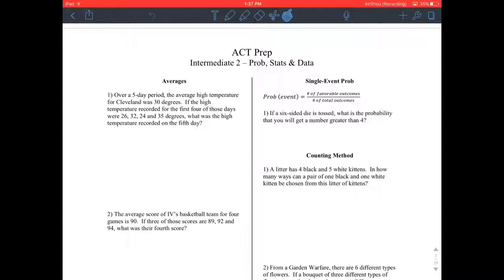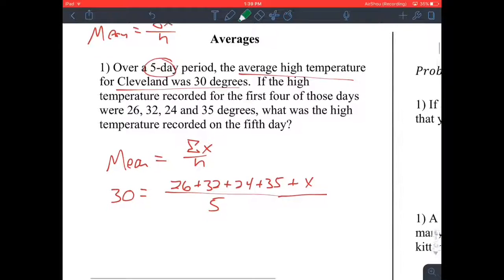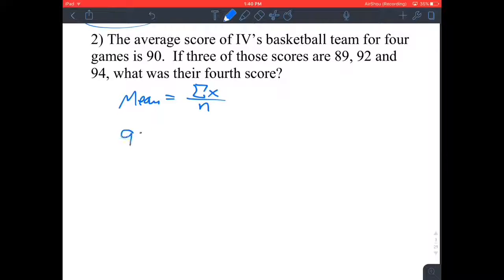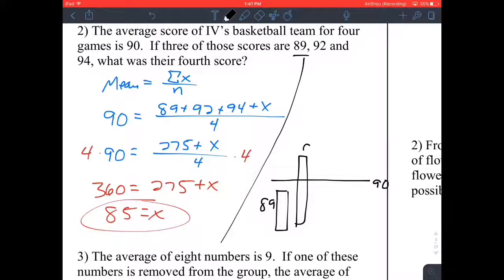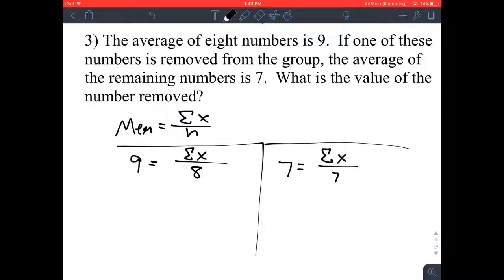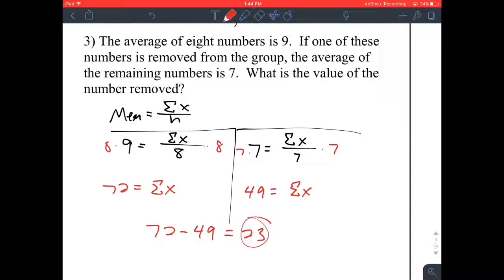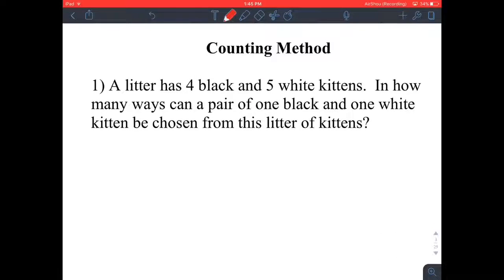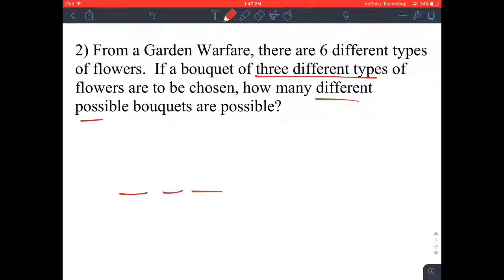ACT Intermediate 2 Notes Mean, Probability & Counting Method